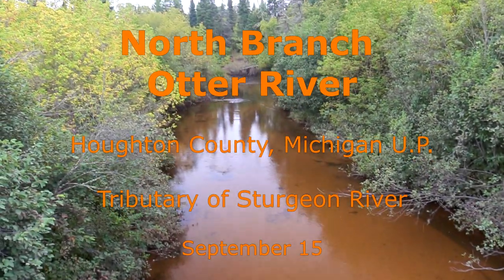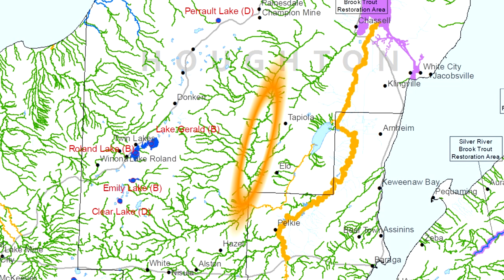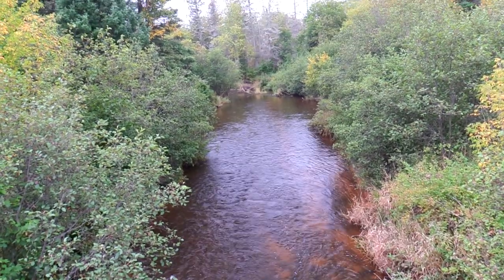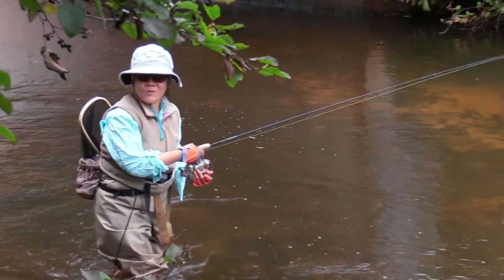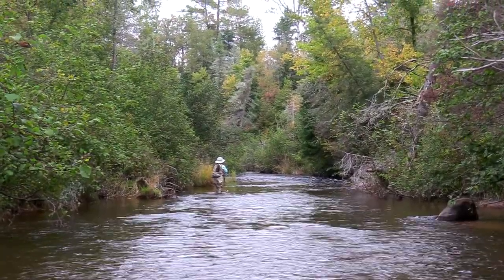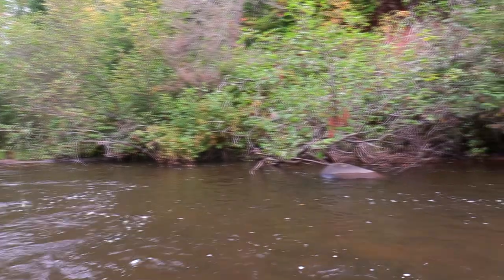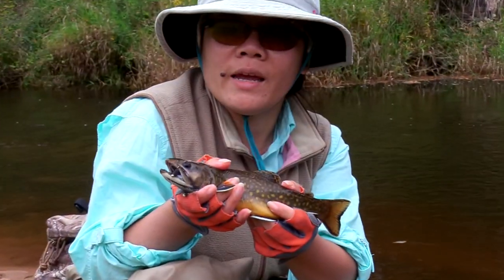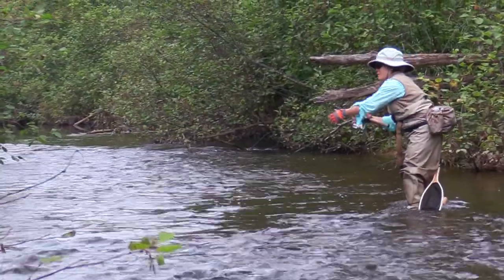Fishing North Branch Otter River, Michigan U.P. West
The North Branch Otter River is a pristine stream in the northwest portion of Michigan's Upper Peninsula.  It contains both wild and stocked brook trout as well as brown trout and steelhead that use the stream during their spawning migrations.